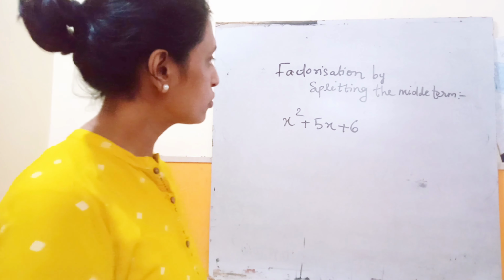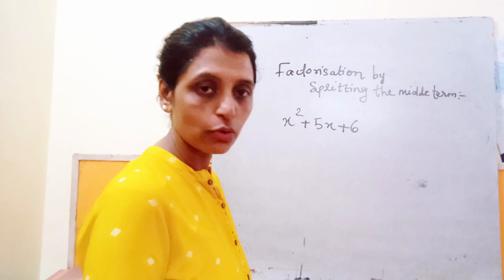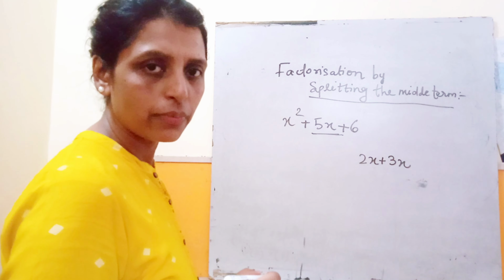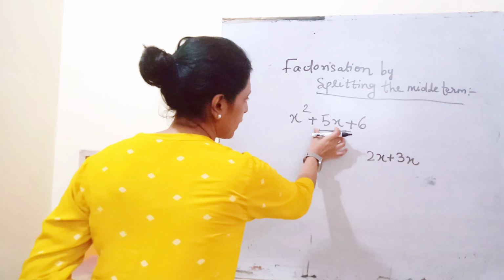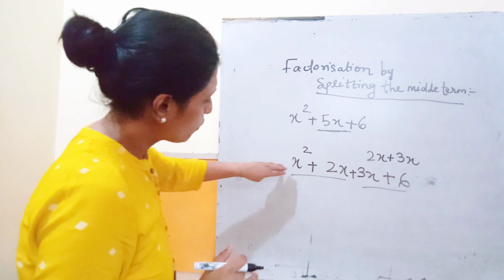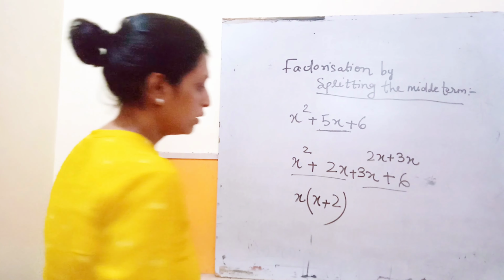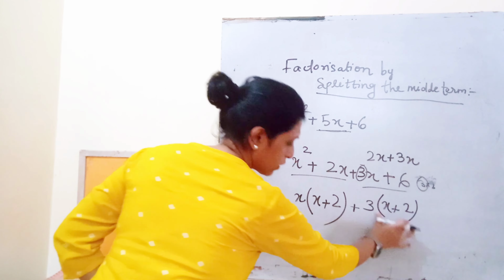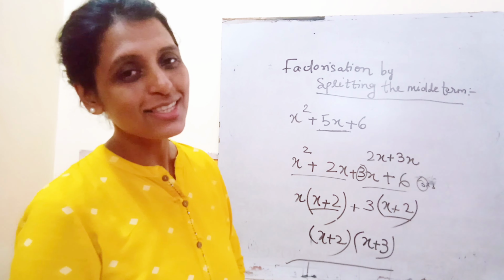Factorization | Factorization by Splitting the Middle Term Method | Victory Point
Hello Everyone!
Today I'll be explaining you all how to Factorize an Algebraic expression by Splitting the Middle Term Method!

On & On (Instrumental) - @leonardhawk6039
Coast - @AShamaluevMusic